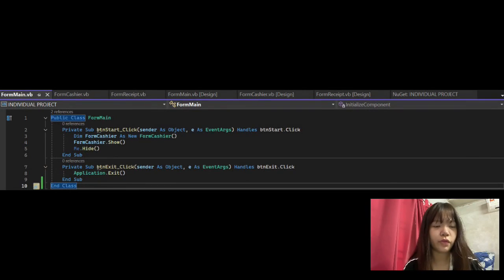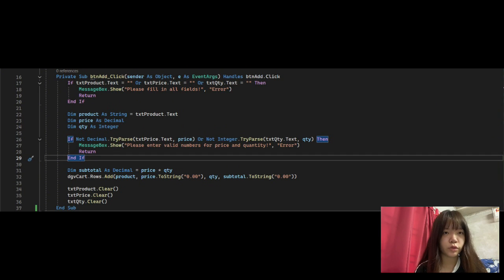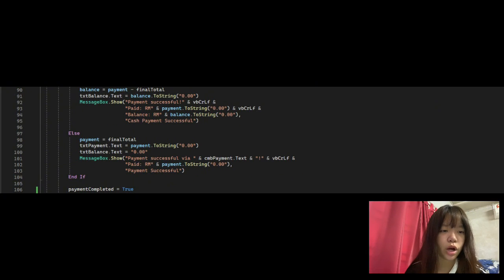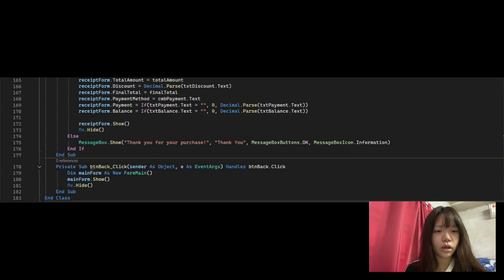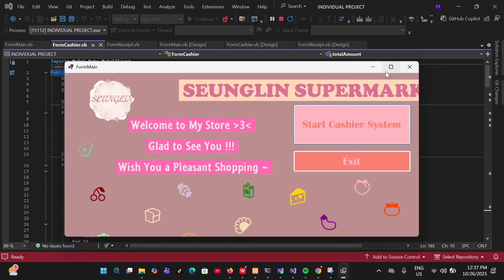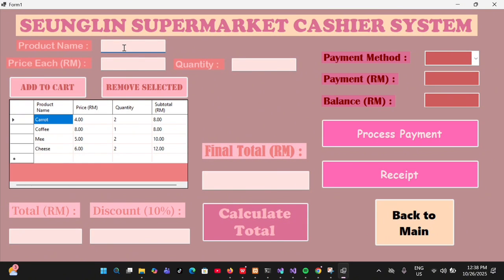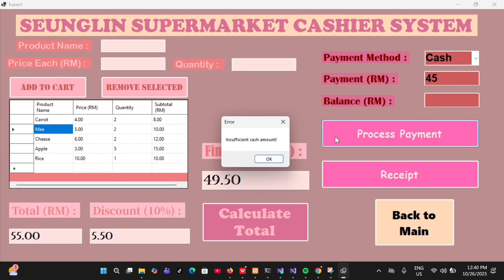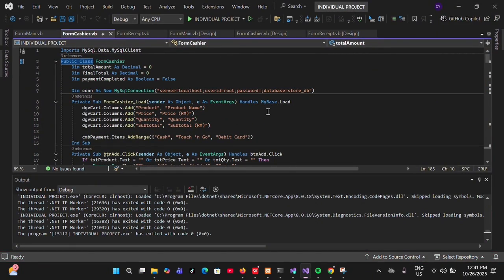DSPD 2653 VB.NET INDIVIDUAL PROJECT PRESENTATION